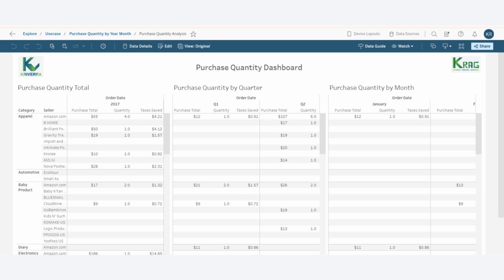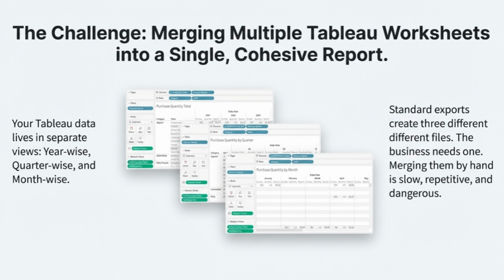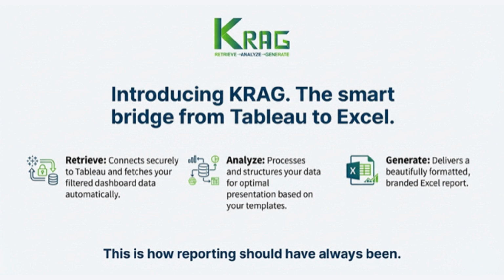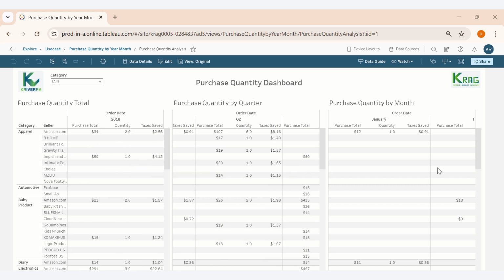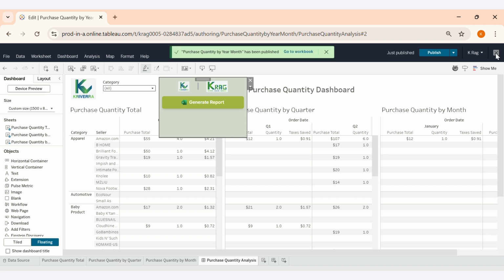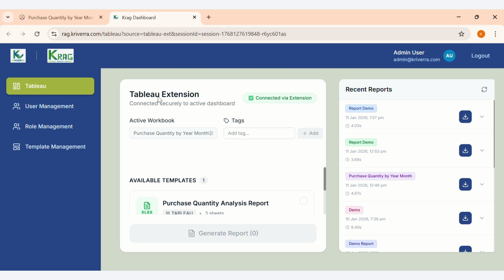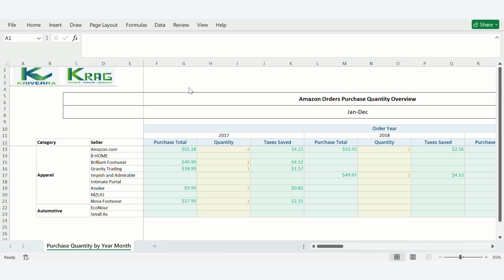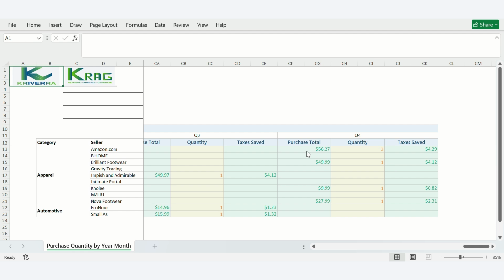KRAG Tableau Extension by Kriverra Demo – Simplifying Last Mile Report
KRAG by Kriverra is an automation tool that eliminates manual Excel report preparation from Tableau.

If you currently export data from Tableau, format reports, apply filters, and add company branding manually, KRAG does all of this automatically. It connects directly to Tableau, retrieves the required filtered data, and generates ready-to-share Excel reports in seconds.

With KRAG, you can:
• Automate repetitive Excel reporting
• Generate multiple reports with filters instantly
• Reduce human error and manual effort
• Maintain consistent formatting and branding
• Save time for sales, finance, and operations teams

Product Name: KRAG
Company: Kriverra Technologies Pvt. Ltd.